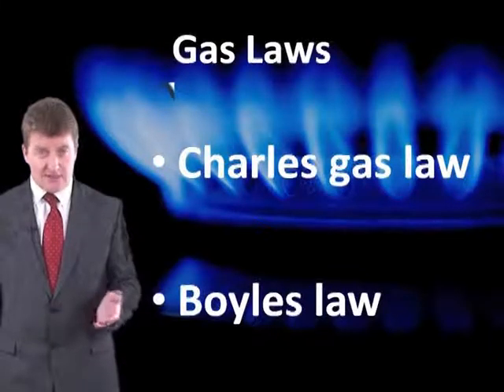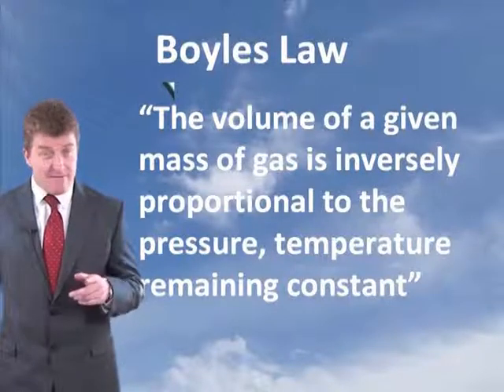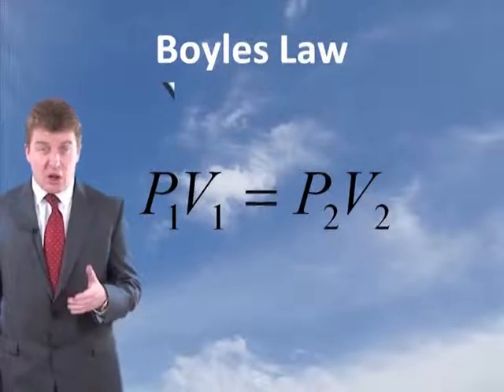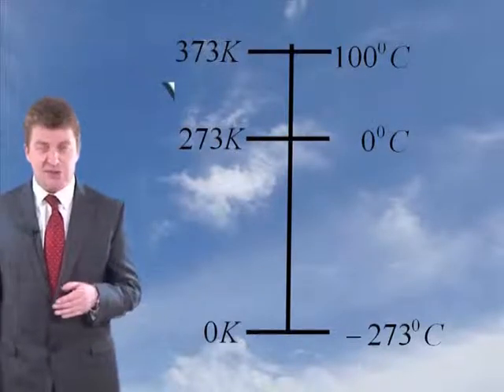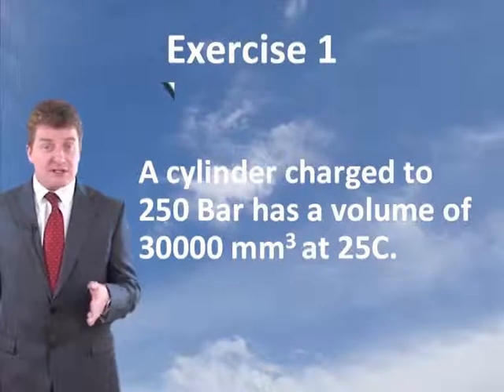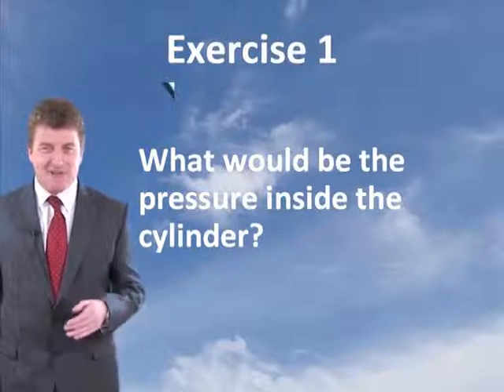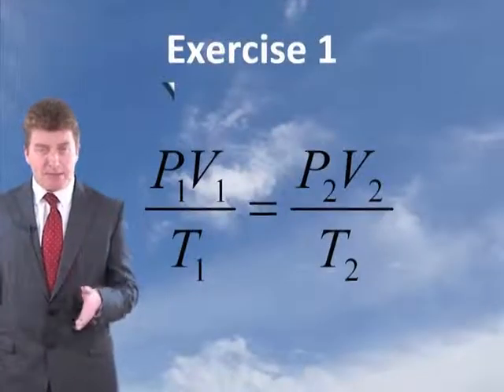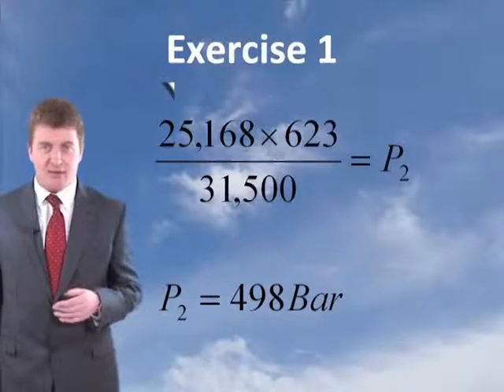ife90_F8 768Kbps YouTube